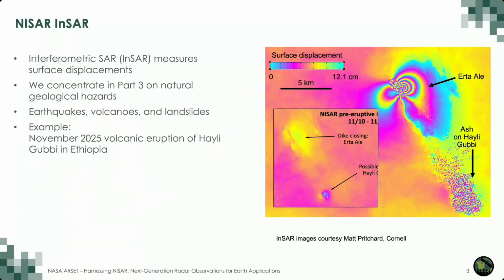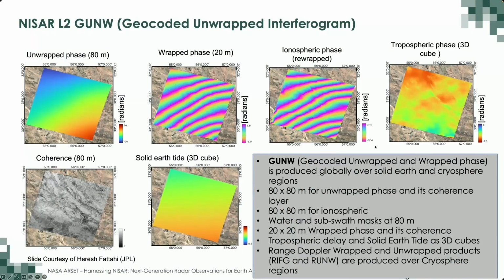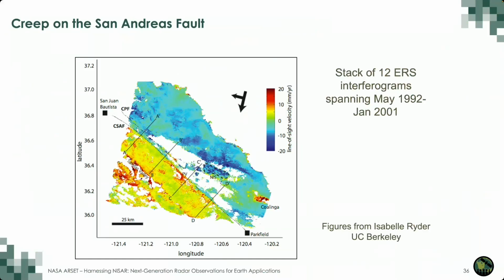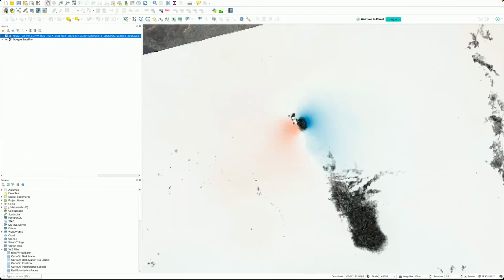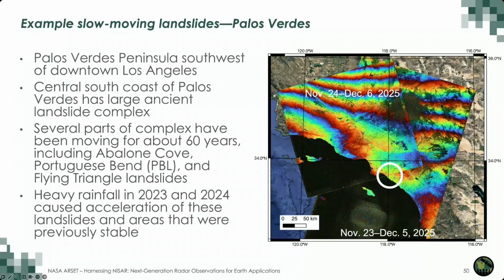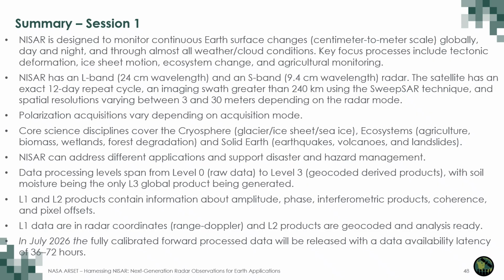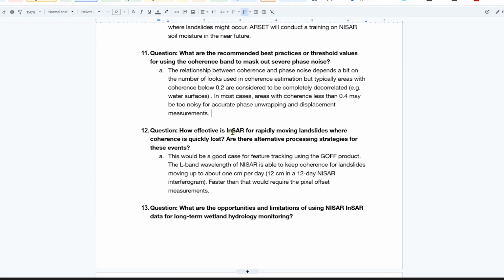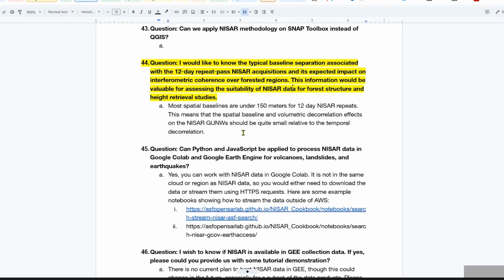NASA ARSET: Monitoring Earthquakes, Volcanoes, and Landslides with NISAR’s InSAR Capability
Harnessing NISAR: Next-Generation Radar Observations for Earth Applications

Session 3: Monitoring Earthquakes, Volcanoes, and Landslides with NISAR’s InSAR Capability
- Session 2 Review
- Section 1: NISAR InSAR Data Products and their Characteristics
- Section 2: Uses and Limitations of NISAR InSAR Data
- Section 3: Case Study using NISAR InSAR Data for Earthquakes and Landslides
- Session 3 Summary
- Training Summary
- Q&A Session

We will direct your message to the appropriate contact.

This training was created by NASA's Applied Remote Sensing Training Program (ARSET). ARSET is a part of the NASA Earth Action Program.